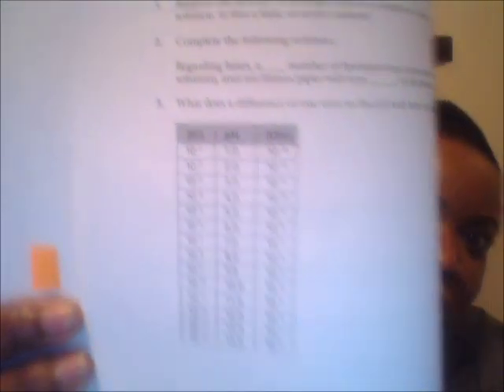TEAS V: Tips on How I passed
TEAS Tips: Buy the manual, learn all the math, and study the science section from the back to the front (it's all on there). Rest up! 4 hours of differing subjects is exhausting!